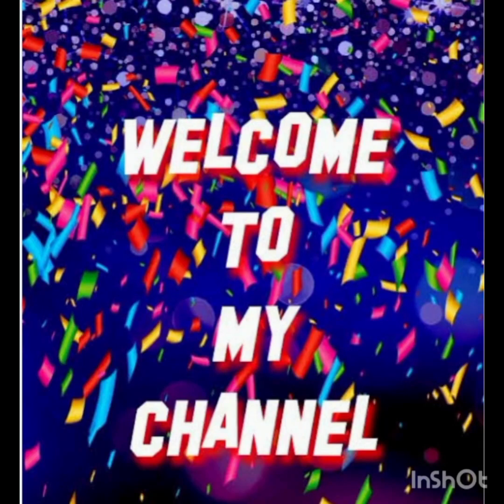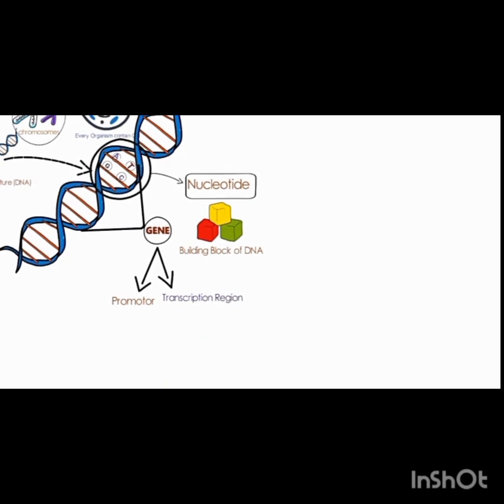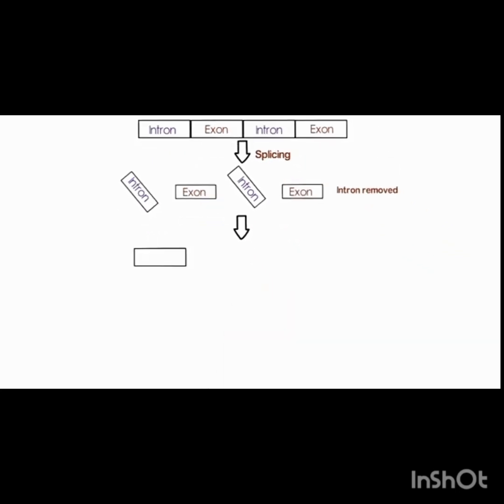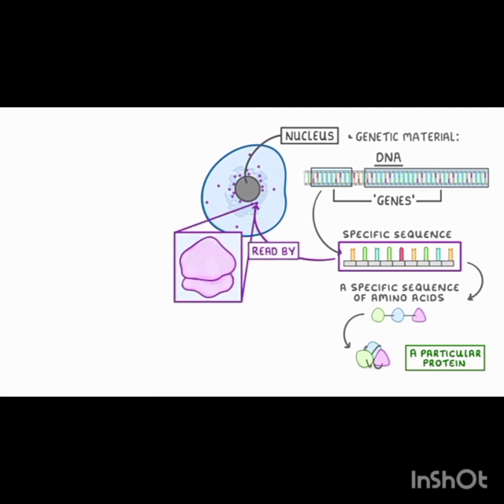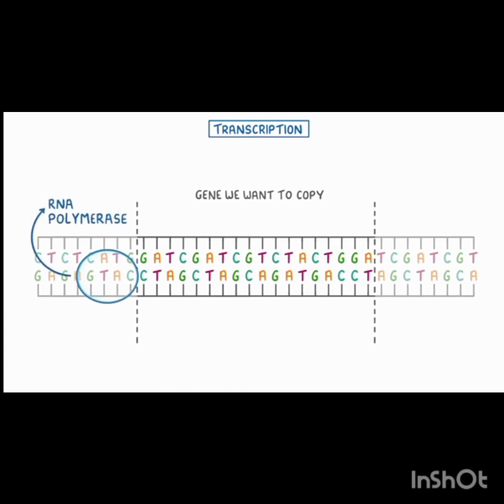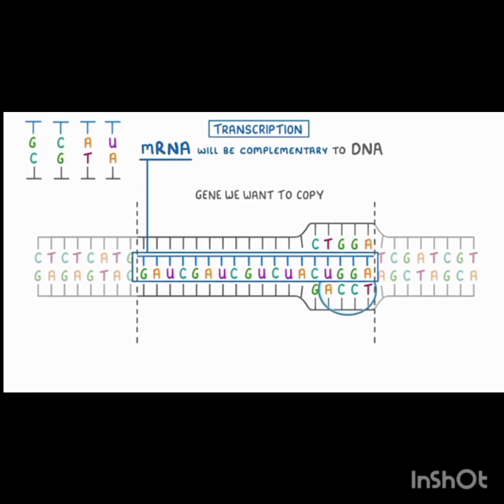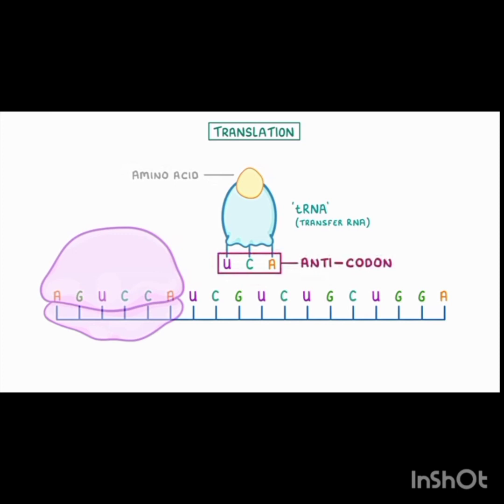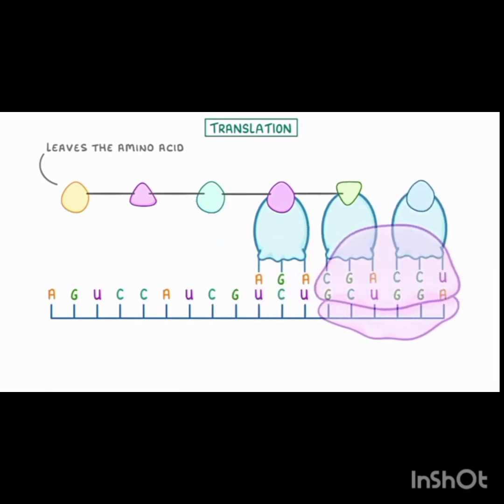GENE AND ITS FUNCTIONS CHERECTERSTICS